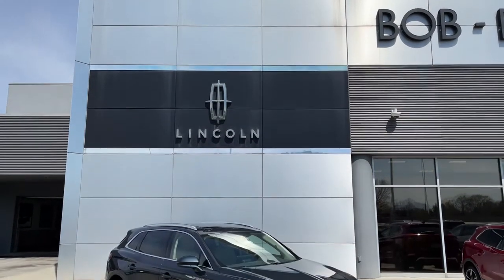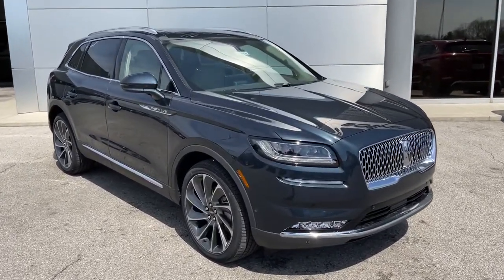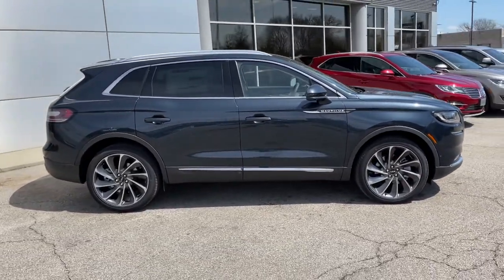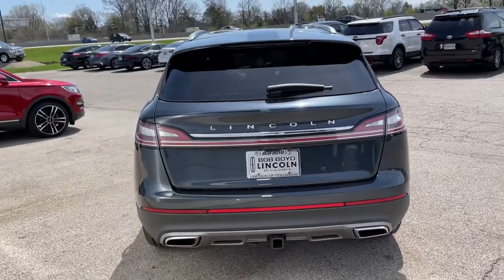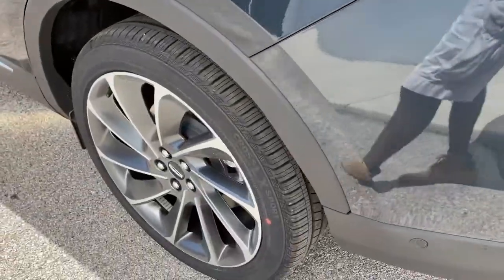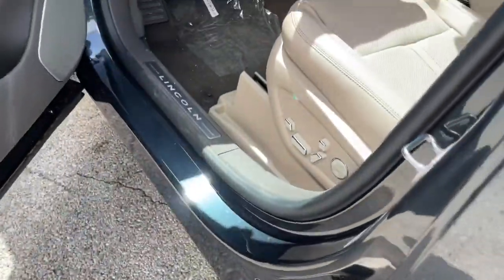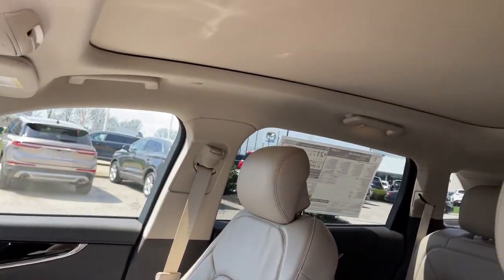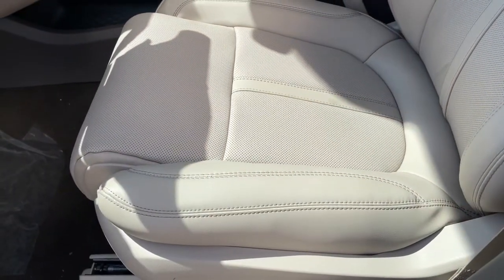2021 Lincoln Nautilus Lancaster, Delaware, Columbus, Powell, Dublin, OH N21309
Flight Blue New 2021 Lincoln Nautilus available in Lancaster, Ohio at Bob Boyd Lincoln of Columbus. Servicing the Delaware, Columbus, Powell, Dublin, OH area.

2445 Billingsley Rd.

ENGINE: 2.7L TWIN-TURBOCHARGED V6  -inc: auto start-stop technology  3.65 Axle Ratio,TRANSMISSION: 8-SPD AUTOMATIC W/SELECTSHIFT  -inc: paddle shifters and adaptive suspension,EQUIPMENT GROUP 202A  -inc: Lincoln Co-Pilot360 Plus Package  Enhanced Active Park Assist  Distance Alert & Distance Indication  360 Degree Camera  Adaptive Cruise Control (ACC)  stop-and-go and lane centering  Evasive Steering Assist  Front Sensing  Phone As A Key  Cargo Utility Package  Molded Plastic Storage Bins  spare tire vanity cover located under the cargo floor  110V/150W AC Power Outlet  Interior Cargo Cover  Rear Cargo Management System  liftgate scuff plate and cargo net  Cargo Compartment w/Reversible Mat  Ultimate Package  Full LED Multi-Projector Headlamps  adaptive dynamic bending lighting  Lincoln signature lighting and speed dependent lighting  Radio: Revel AM/FM/HD Ultima System w/19-Speakers  19-speakers  MP3-capability  SiriusXM w/360L which includes super categories/live sports categories  for you recommendations and SiriusXM listener profiles  a three (3)-month prepaid subscription  Service is not available in AK/HI  SiriusXM audio and data services each require,ULTRA COMFORT (22-WAY) SEATS W/ACTIVE MOTION  -inc: power thigh extender and power head restraints,FLIGHT BLUE,18 MINI SPARE WHEEL W/SPARE TIRE  -inc: Spare Tire - T155/70R18,SATIN ROOF RACK SIDE RAILS W/O CROSSBARS,Turbocharged,All Wheel Drive,Power Steering,ABS,4-Wheel Disc Brakes,Brake Assist,Brake Actuated Limited Slip Differential,Aluminum Wheels,Tires - Front All-Season,Tires - Front Performance,Tires - Rear All-Season,Tires - Rear Performance,Sun/Moonroof,Generic Sun/Moonroof,Panoramic Roof,Heated Mirrors,Power Mirror(s),Integrated Turn Signal Mirrors,Power Folding Mirrors,Rear Defrost,Privacy Glass,Intermittent Wipers,Variable Speed Intermittent Wipers,Rain Sensing Wipers,Rear Spoiler,Remote Trunk Release,Power Liftgate,Power Door Locks,Daytime Running Lights,Automatic Headlights,LED Headlights,AM/FM Stereo,Premium Sound System,Satellite Radio,HD Radio,Requires Subscription,Steering Wheel Audio Controls,MP3 Player,Bluetooth Connection,Telematics,Auxiliary Audio Input,WiFi Hotspot,Smart Device Integration,Requires Subscription,Pass-Through Rear Seat,Heated Rear Seat(s),Rear Bench Seat,Adjustable Steering Wheel,Trip Computer,Power Windows,Leather Steering Wheel,Heated Steering Wheel,Keyless Entry,Power Door Locks,Keyless Start,Keyless Entry,Power Door Locks,Hands-Free Liftgate,Universal Garage Door Opener,Cruise Control,Climate Control,Multi-Zone A/C,A/C,Power Driver Seat,Power Passenger Seat,Leather Seats,Bucket Seats,Heated Front Seat(s),Driver Adjustable Lumbar,Passenger Adjustable Lumbar,Seat Memory,Cooled Front Seat(s),Auto-Dimming Rearview Mirror,Driver Vanity Mirror,Passenger Vanity Mirror,Driver Illuminated Vanity Mirror,Passenger Illuminated Visor Mirror,Floor Mats,Remote Engine Start,Keyless Start,Remote Engine Start,Mirror Memory,Navigation System,Power Windows,Power Door Locks,Trip Computer,Mirror Memory,Security System,Engine Immobilizer,Traction Control,Stability Control,Traction Control,Front Side Air Bag,Rear Parking Aid,Blind Spot Monitor,Lane Departure Warning,Lane Keeping Assist,Lane Departure Warning,Cross-Traffic Alert,Tire Pressure Monitor,Driver Air Bag,Passenger Air Bag,Front Head Air Bag,Rear Head Air Bag,Passenger Air Bag Sensor,Knee Air Bag,Driver Restriction Features,Child Safety Locks,Back-Up Camera